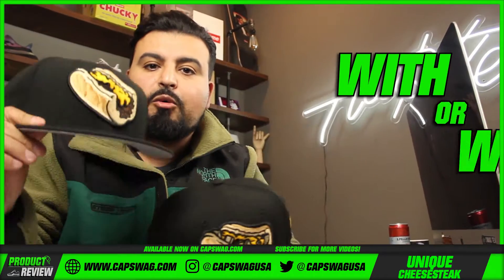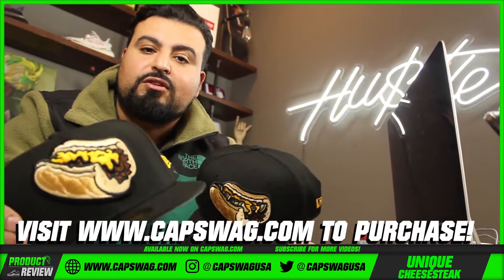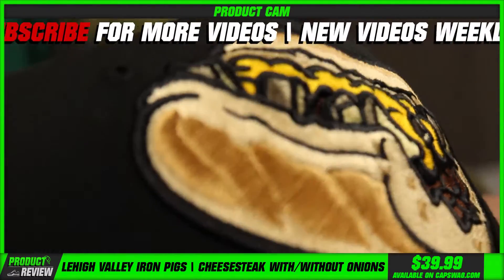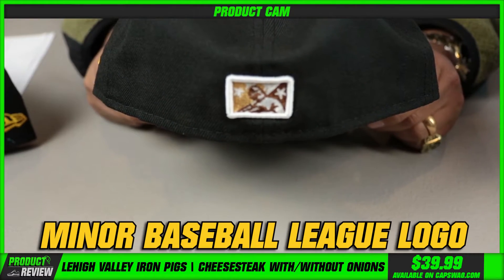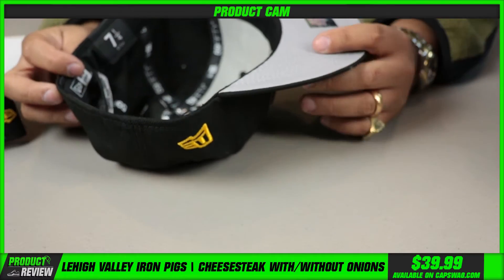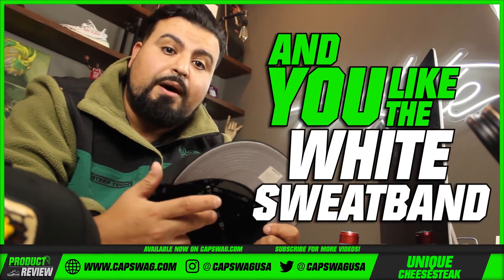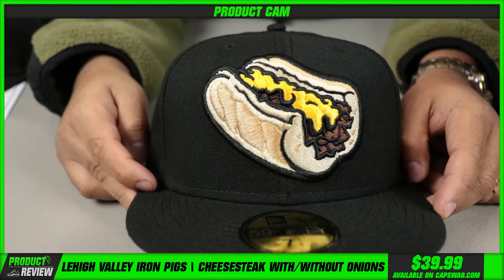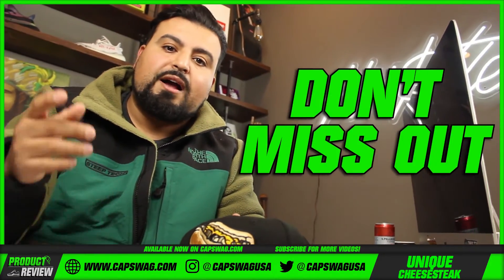59Fifty Fitted - Large Cheesesteak With or Without Onions Black Hat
It's back!  One of our most popular caps ever!

Available in Capswag.com - New Era - 59Fifty Fitted - Lehigh Vallehy Iron PIgs - Gray Bottom - Philly Cheesesteak Without Onions

This 59Fifty Fitted - Lehigh Vallehy IronPIgs - Gray Bottom - Philly Cheesesteak Without Onions is very comfortable and is adjustable to fit pretty much everyone!

💡 TOPICS IN THIS VIDEO 💡New Era - 59Fifty Fitted - Lehigh Vallehy Iron PIgs - Gray Bottom - Philly Cheesesteak Without Onions

Lehigh Vallehy
Iron Pigs
Philly
Cheesesteak
Fightin
World Series
Gray Bottom
59Fifty
Snapback
Fitted Hat
Designed Trucker
Product Review
New Era

🔎 HASHTAGS 🔎
Lehigh Vallehy
Iron Pigs
World Series
Gray Bottom
Fitted Hat
Designed Trucker
Product Review
New Era